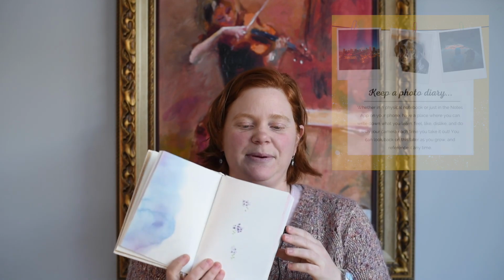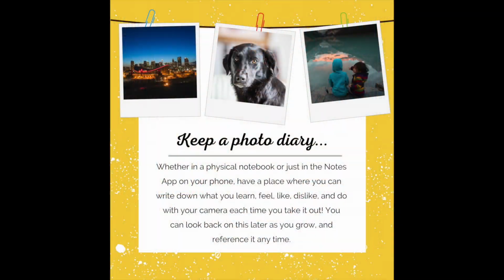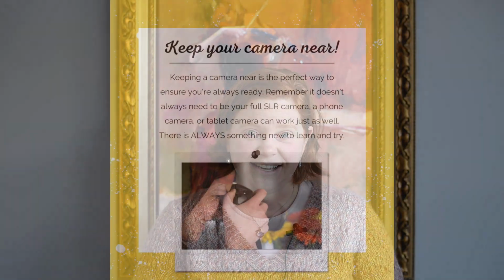5 Ideas for Making Photography A Part Of Your Daily Life!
Photography is just SO MUCH FUN. Right? Problem is, it's easy for the "fun" parts of our lives to be overtaken by the "must-do" parts of our lives. This post is all about setting yourself up for success, and expanding your love of photography by making it part of your every day life!

Each of these ideas are QUICK to implement and QUICK to do! So pick one, two, or even all five, and give it a go. Your camera will love you for it!